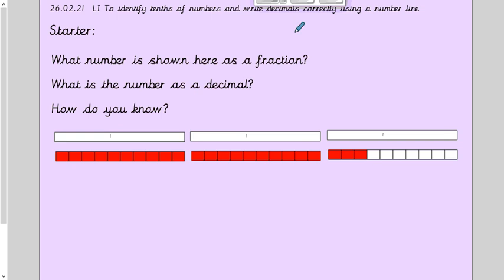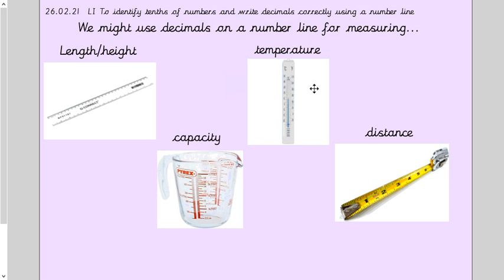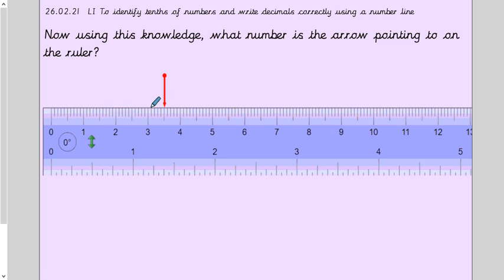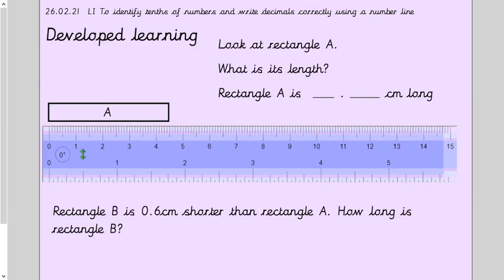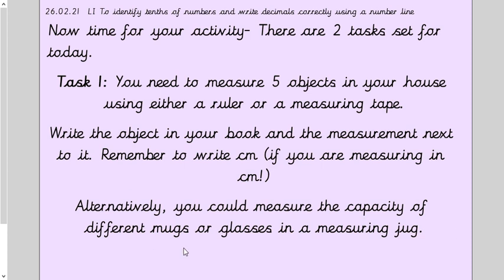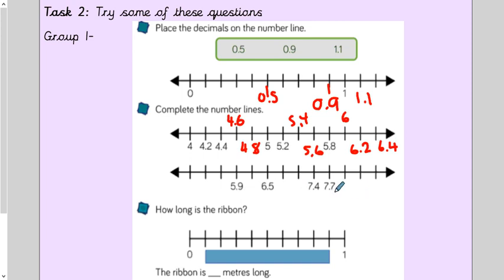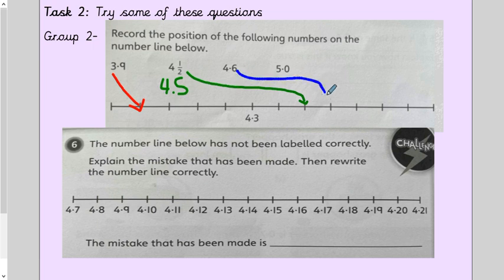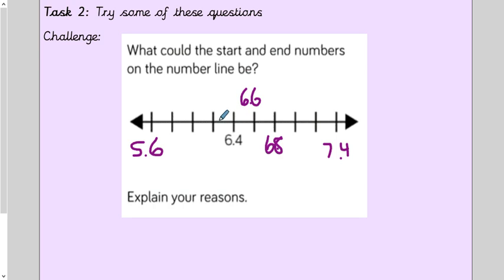26 1 21 Year 4 Maths